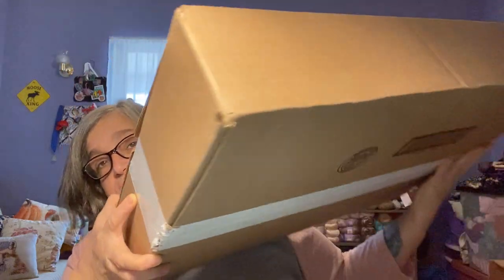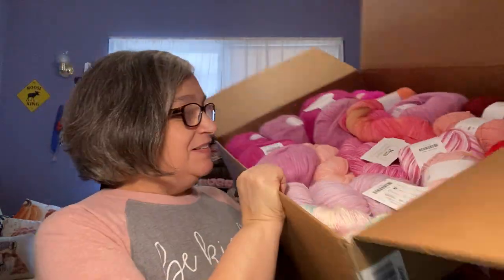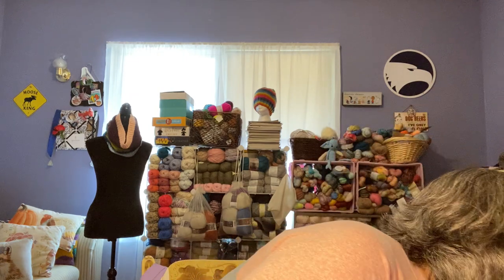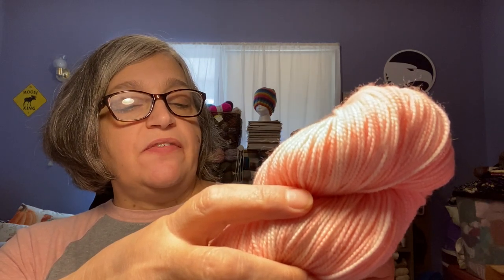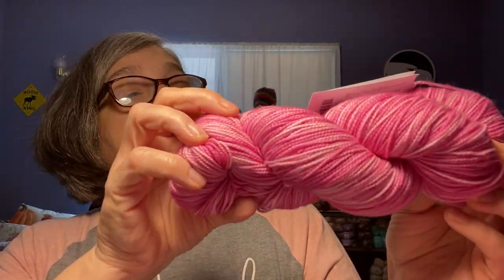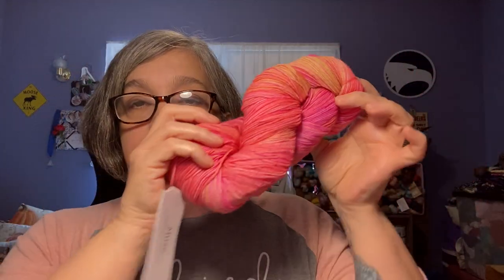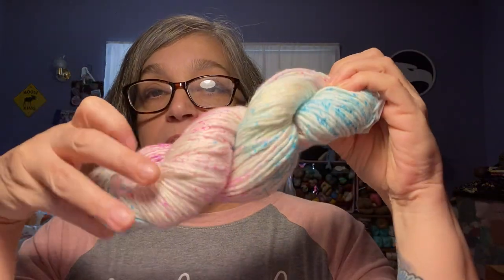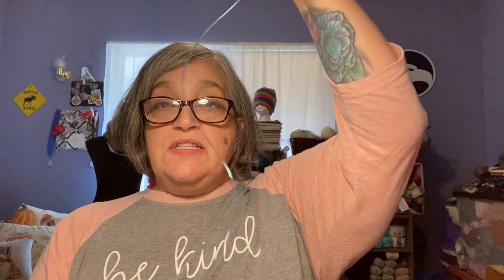Knit and Crochet Podcast. Episode 29. Yarn haul from Knit Picks.